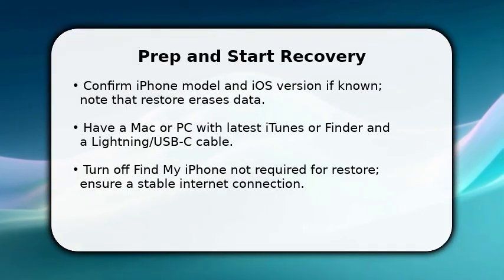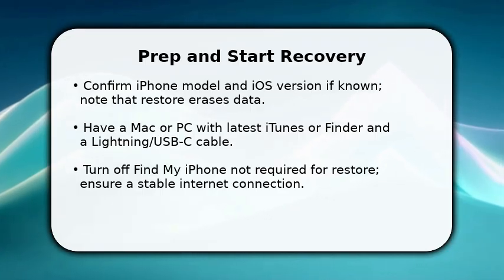How to Get Iphone Out of Disabled Mode - Step by Step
Learn how to reactivate your iPhone that's been disabled. This step-by-step guide covers troubleshooting methods, including network settings adjustments and contacting Apple support if necessary.

iPhone, disabled mode, reactivation steps, troubleshooting, network settings, Apple Support